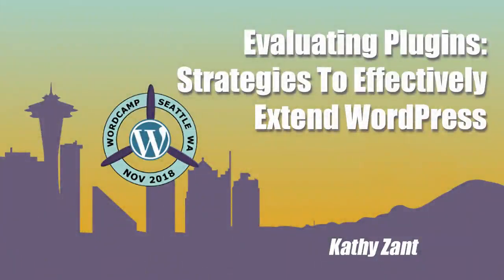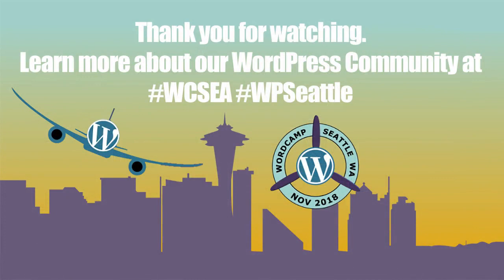Kathy Zant: Evaluating Plugins - Strategies to Effectively Extend WordPress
Extending WordPress above and beyond the core functionality is part of what makes WordPress so powerful. However, the sheer number of plugins available can be overwhelming. A strategy for evaluating plugins makes both developing managing WordPress easier.
In this presentation, attendees will learn:
Strategies and tools for evaluating one plugin over another
– Key factors to consider
– Evaluation tools
Paid plugins versus free: do you get what you paid for?
Managing plugins and updates
Evaluating plugin security:
– How to research plugin security history
– Identify functionality that may be risky
Attendees will also receive a plugin evaluation checklist they can take home to help choose plugins that fit their project’s objectives.